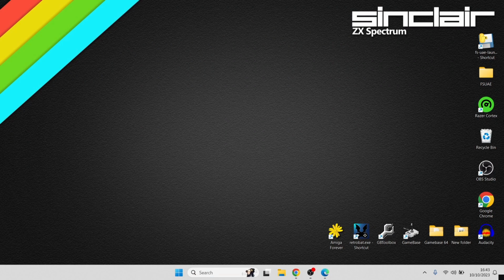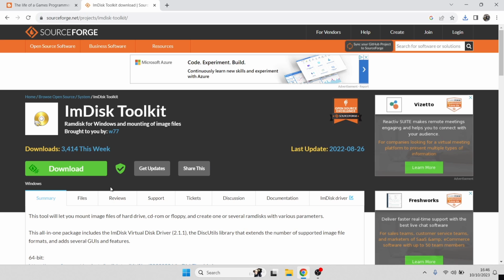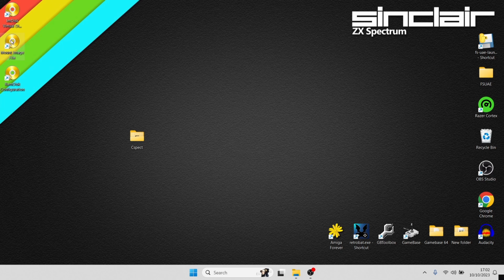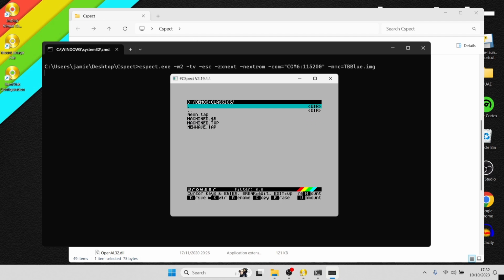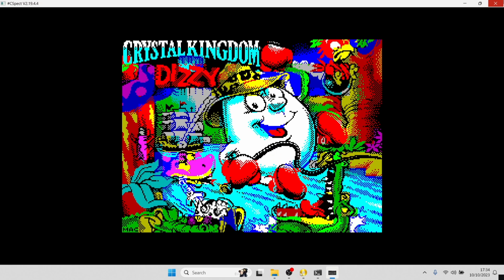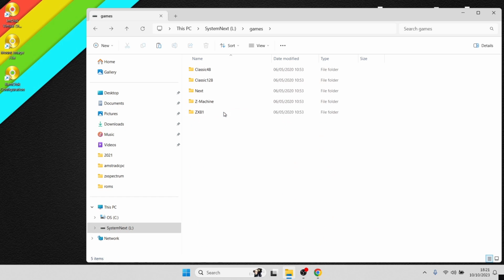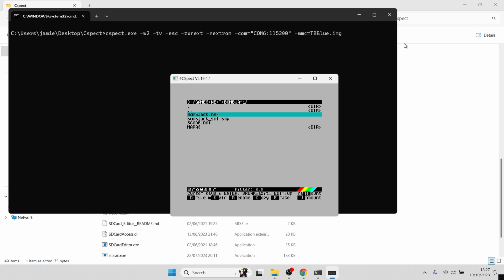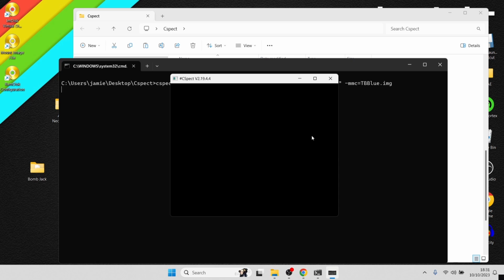CSpect - ZX Spectrum NEXT Emulator Setup Guide - Beginner Friendly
Today we are setting up ZX Spectrum NEXT emulator with CSpect and a combination of different files. ZX Spectrum next is a fairly new platform which many don't have the privilege of purchasing due to scalpers and being out of stock. CSpect is the next best thing available to you. All download links and .bat file code are below

Instagram.com/justjamieretro
More Computer Emulation Guides:
.Bat file code:
cspect.exe -w2 -tv -esc -zxnext -nextrom -com="COM6:115200" -mmc=TBBlue.img

Use this website and download img under "other downloads", if spectrumnext.online is down: